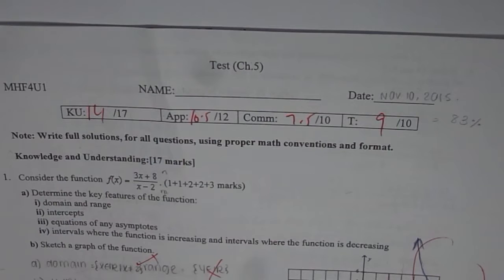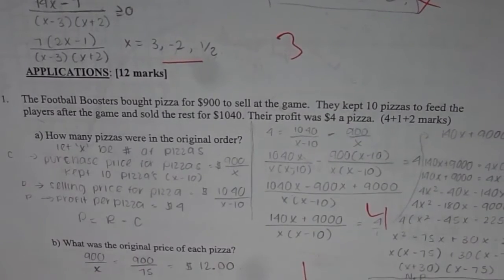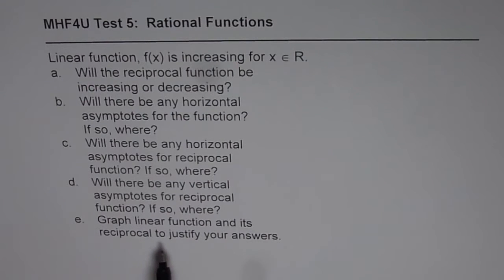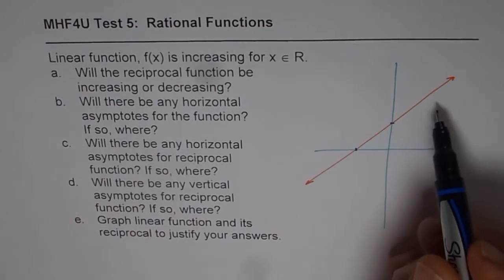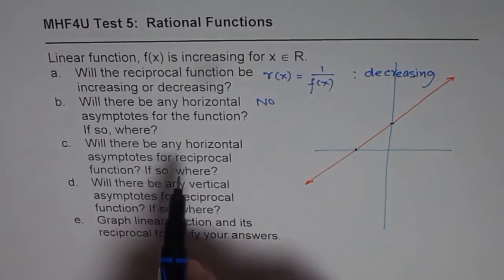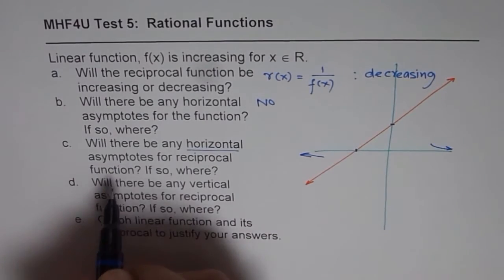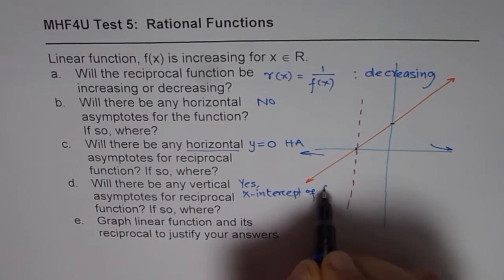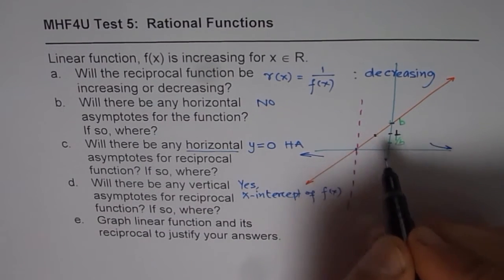Rational Functions Test Paper Experience MHF4U